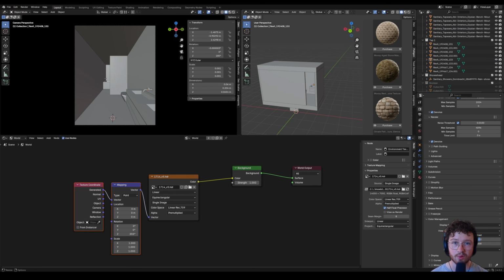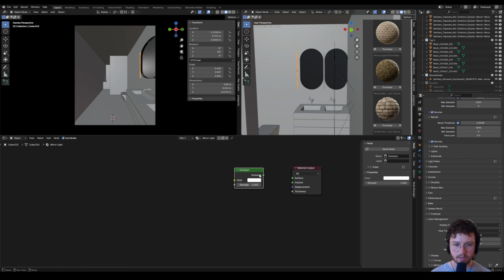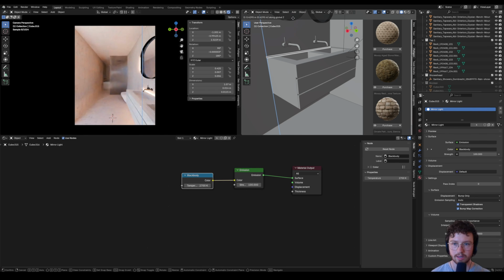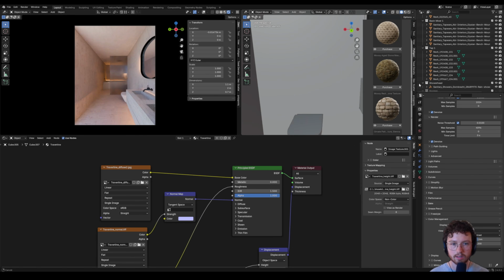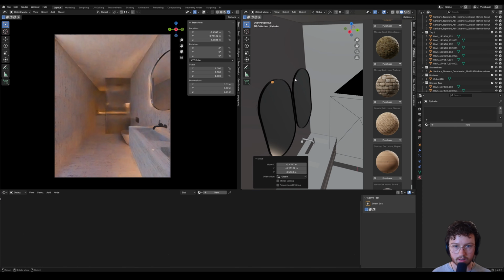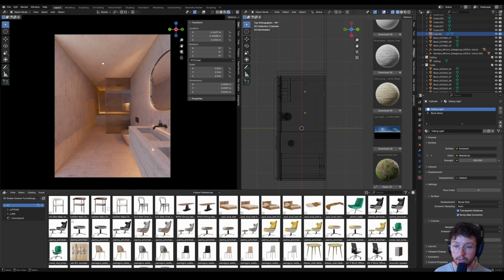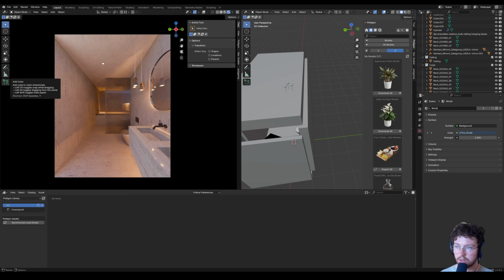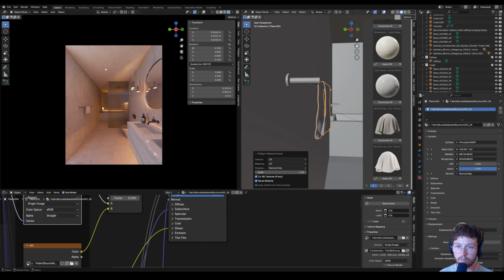Blender Bathroom Full Course - Part 4 - Artificial Lighting